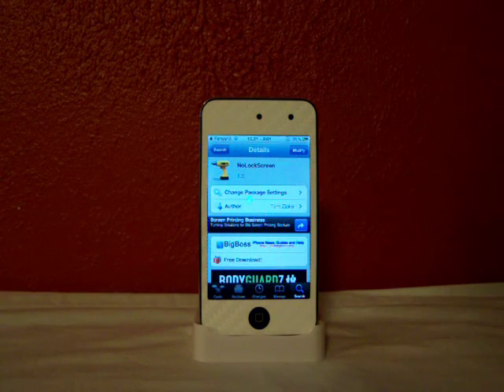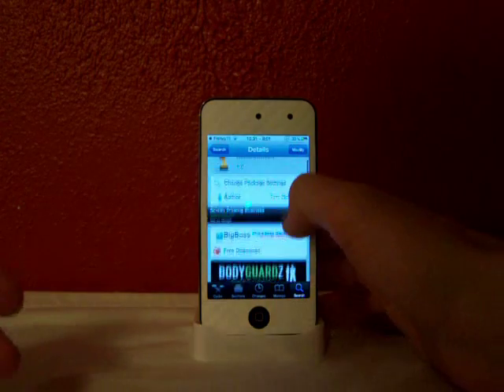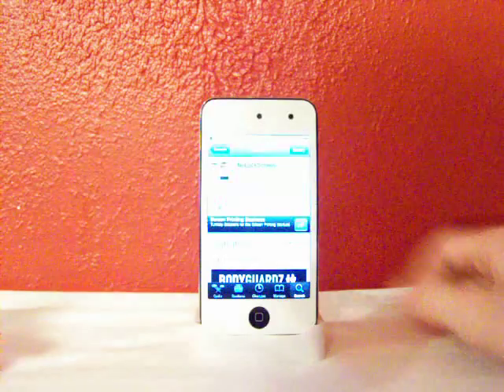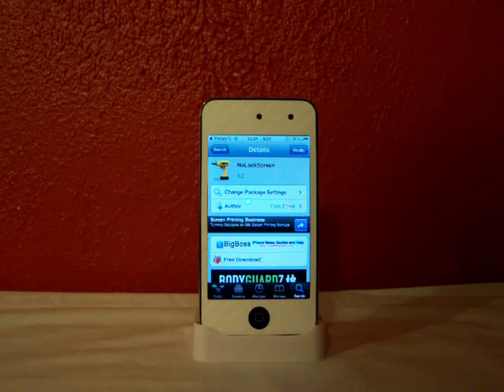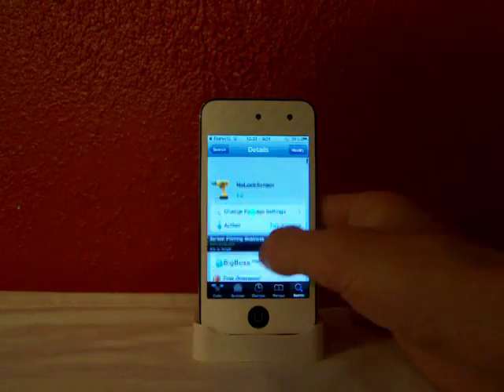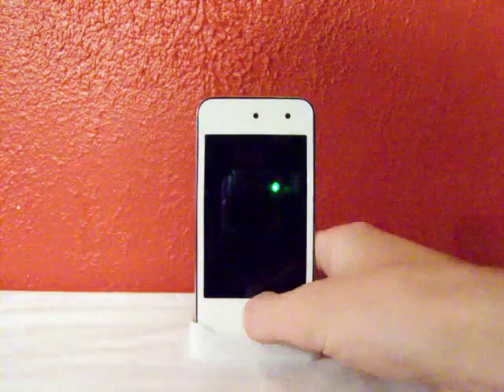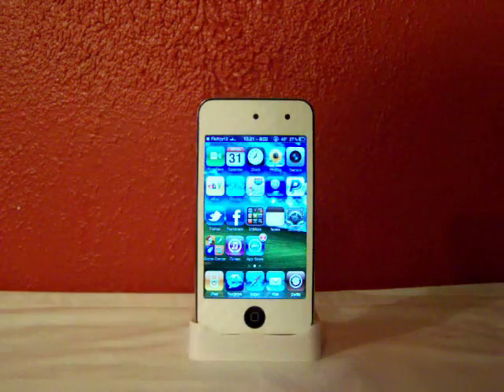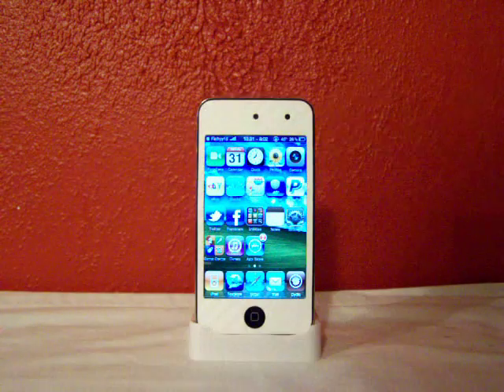NoLockScreen iPod Touch, iPhone and iPad Tweak! (iOS 4.x)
NoLockScreen is available in Cydia for free

NoLockScreen allows you to not have a Lockscreen on your iDevice!